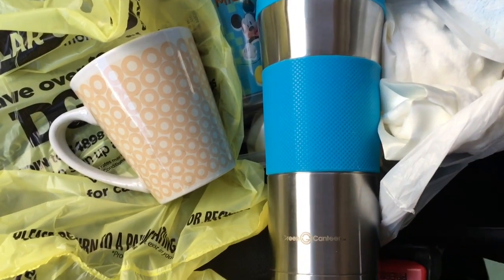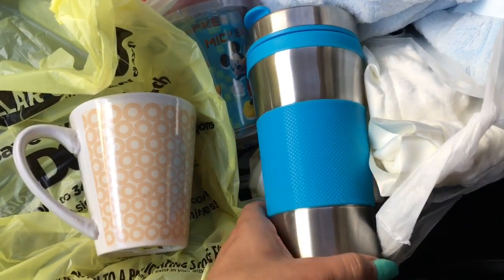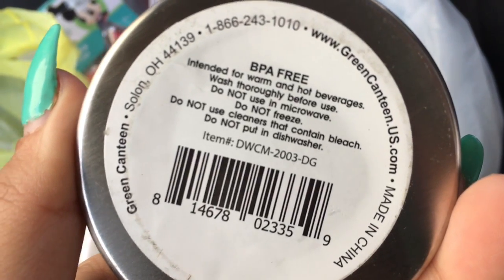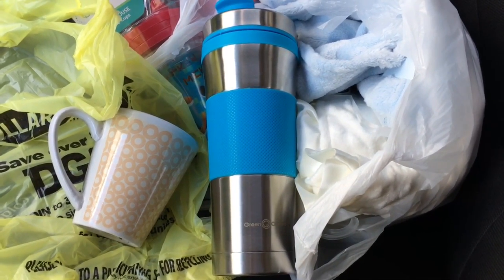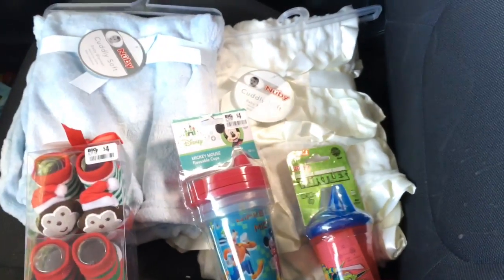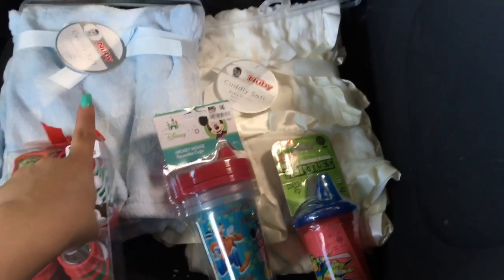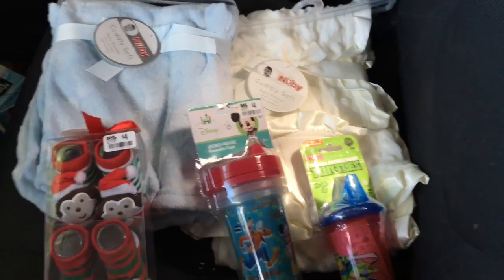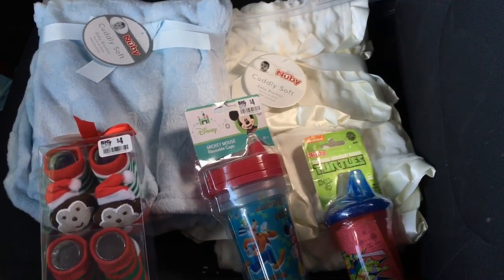Dollar General And Big Lots Clearance!! April 16 2017